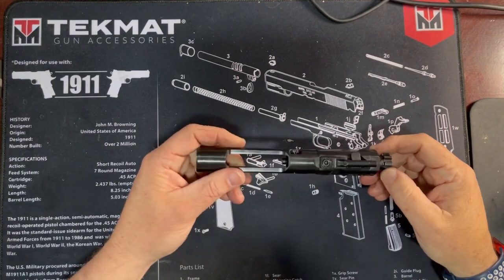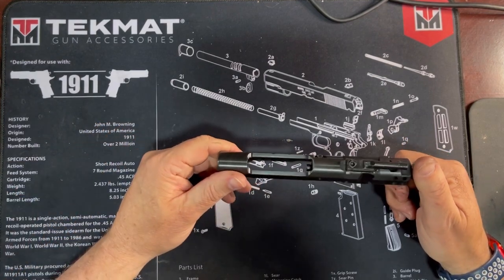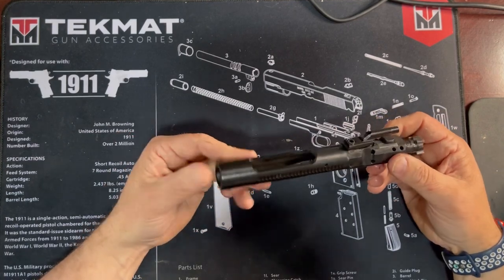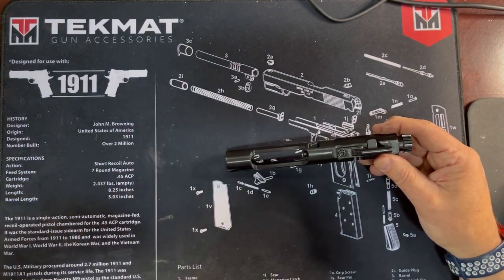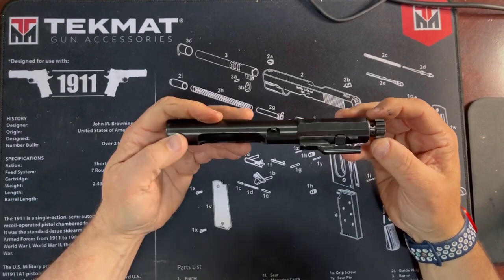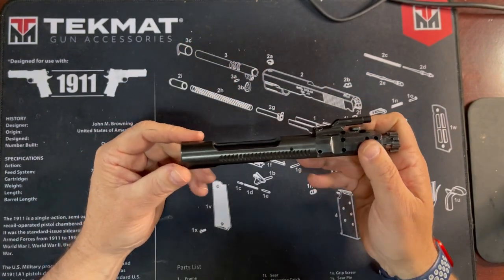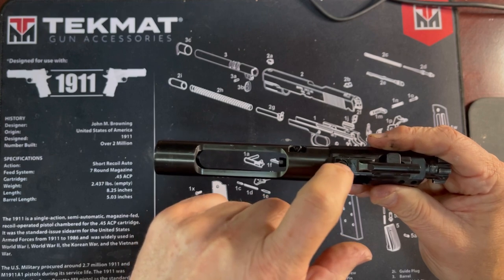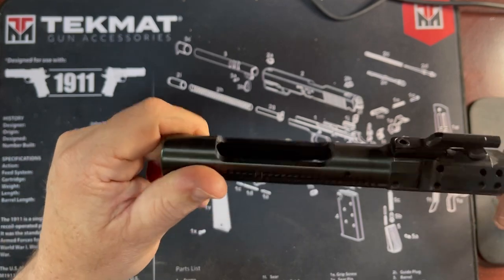Ruger SFAR: Bolts and Screws??!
I found something very interesting on my SFAR and show what every owner should check before shooting!